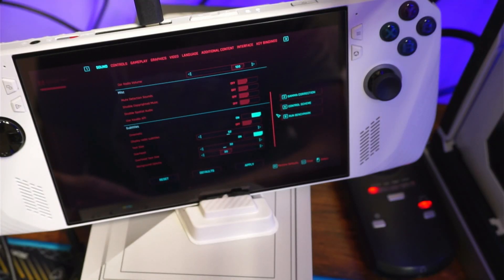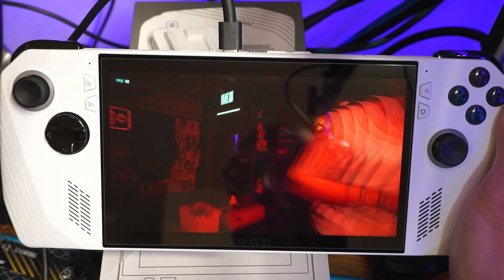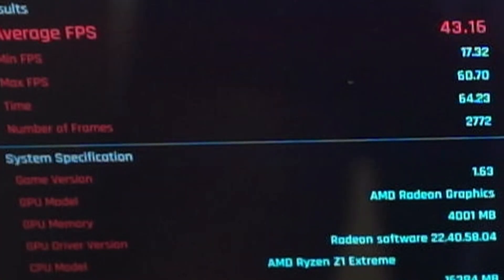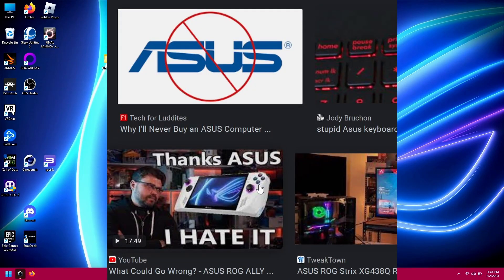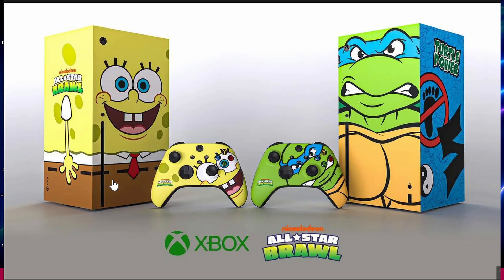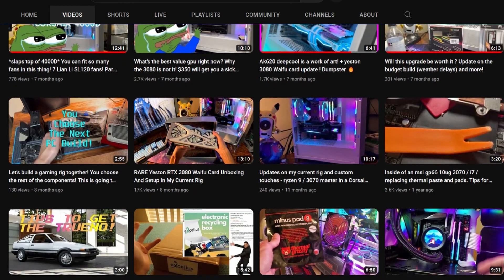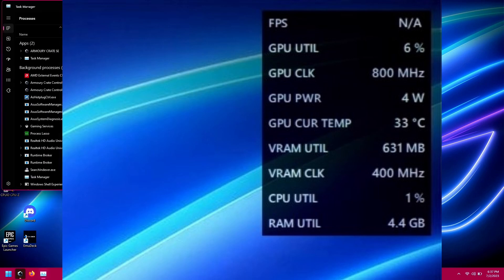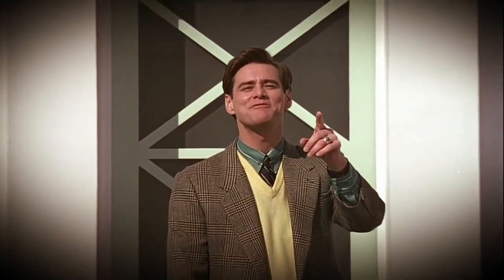Did Asus Lie About Cyberpunk On The Rog Ally? Full Settings Guide They Used! + bOnUs TiPs!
Here is the exact settings asus used on the rog ally to get the fps numbers they advertised you can run!

optimized graphics settings for the ROG Ally
Cyberpunk 2077's Low and Medium presets are pretty solid on their own, but to truly make the most out of the game's image quality while balancing performance, a custom collection of settings are ideal. Here are the best settings for Cyberpunk 2077 on the ROG Ally:

    Crowd Density: Low.
    Resolution: 1920x1080, the native resolution of the ROG Ally display.
    Texture Quality: Medium.
    AMD FidelityFX Super Resolution 2.1 (FSR): On, Quality.  Set FSR Image Sharpening to taste.
    Field of View: 80.
    Film Grain, Chromatic Aberration, Lens Flare, and Motion Blur: Set to taste.   we left them on the default settings (but with motion blur off).
    Contact Shadows: On.
    Improved Facial Lighting Geometry: On. T
    Anisotropy: 8.
    Local Shadow Mesh Quality: High.
    Local Shadow Quality: Low.
    Cascaded Shadows Range: High.
    Cascaded Shadows Resolution: Medium.
    Distant Shadows Resolution: High.
    Volumetric Fog Resolution: Medium.
    Volumetric Cloud Quality: Medium
    Max Dynamic Decals: Ultra
    Screen Space Reflection Quality: Low
    Subsurface Scattering Quality: Low.
    Color Precision: Medium
    Mirror Quality: High.
    Level of Detail (LOD): Low.

- "Music by Karl Casey @ White Bat Audio Music By Karl Casey